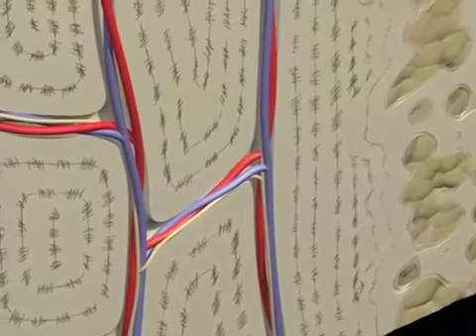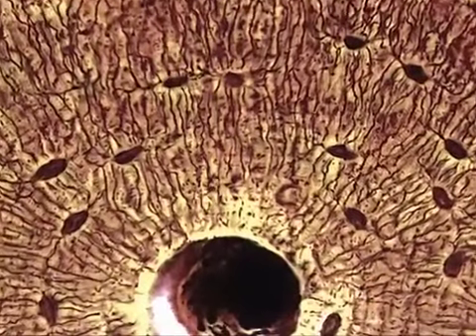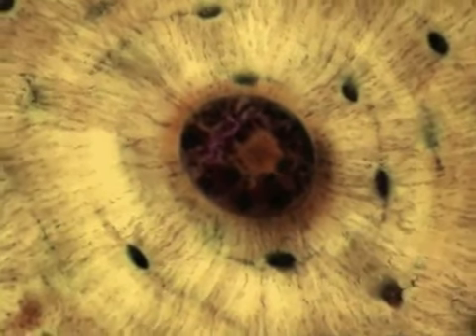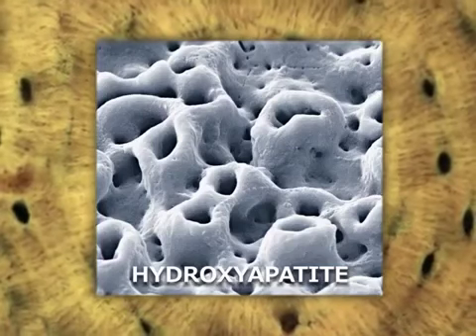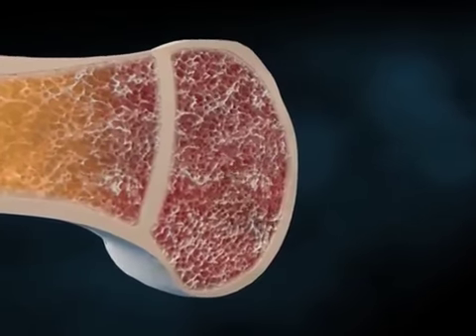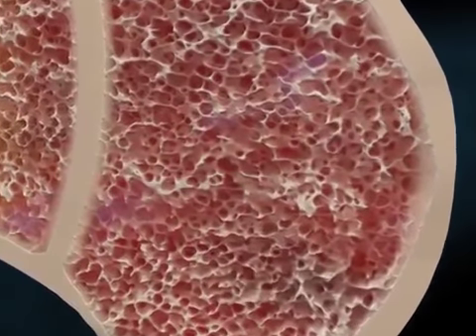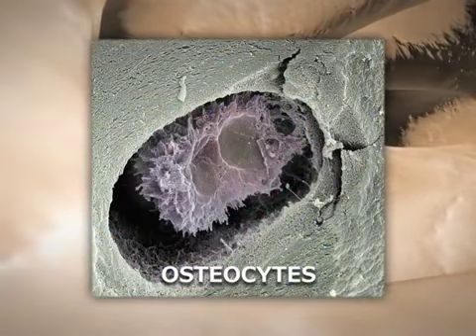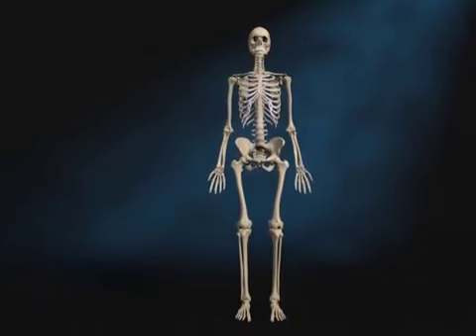Ivan Allen Voice Over | Intelecom | Structure of Bone